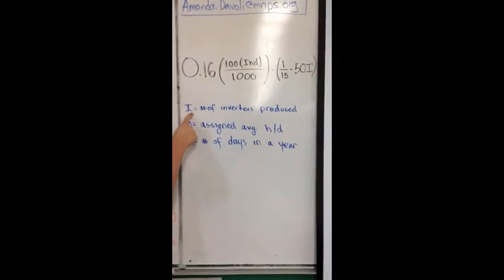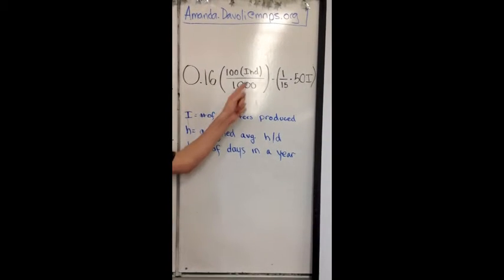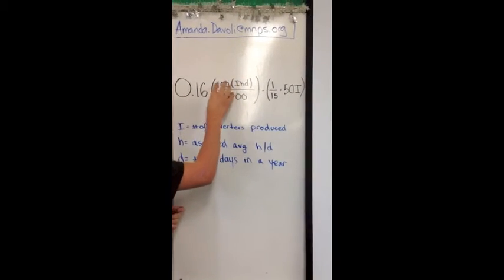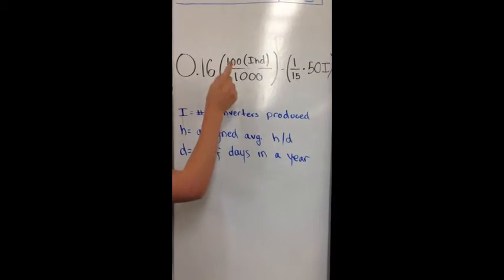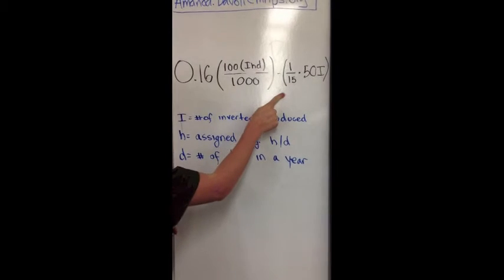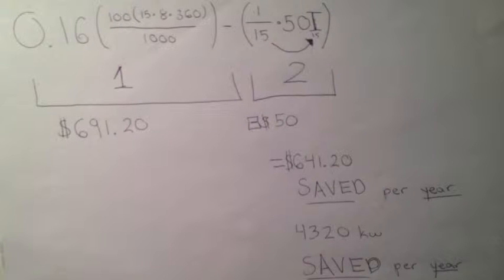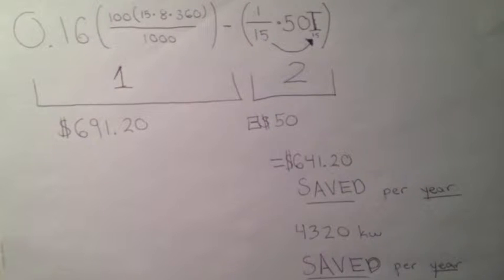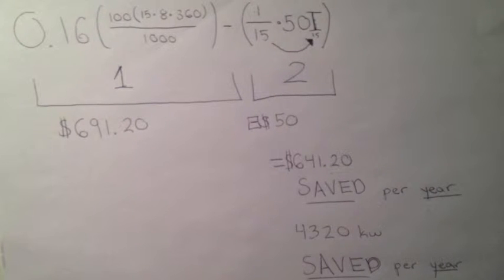DECA Competition- Liam Mahoney, InvertIt